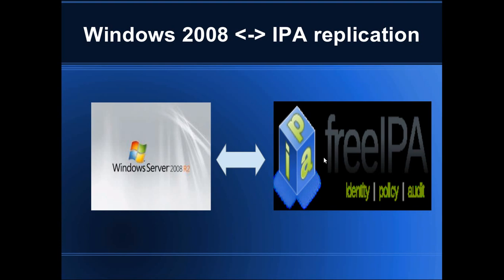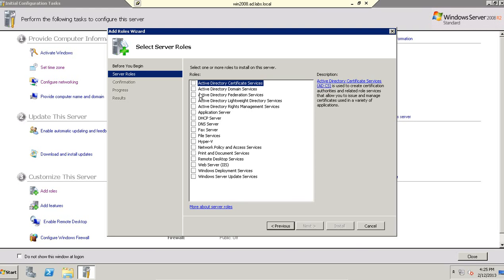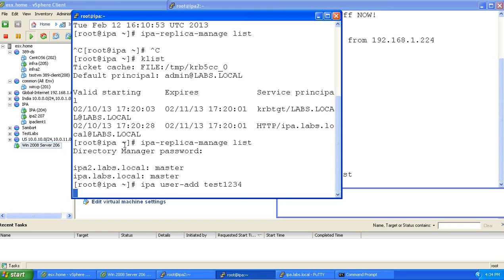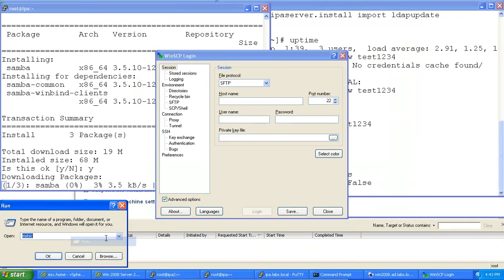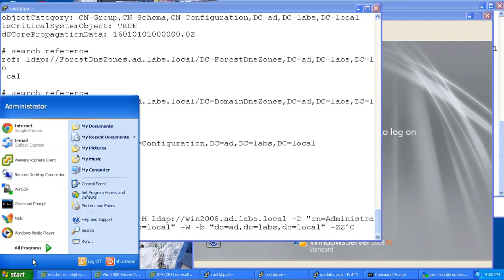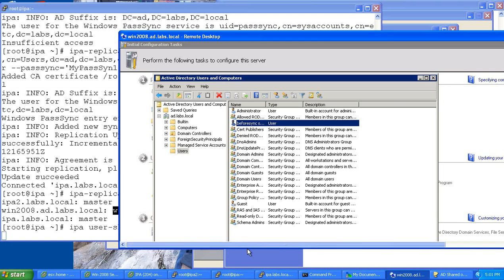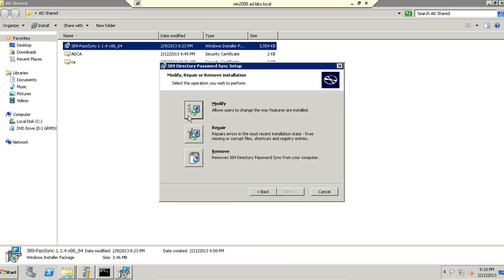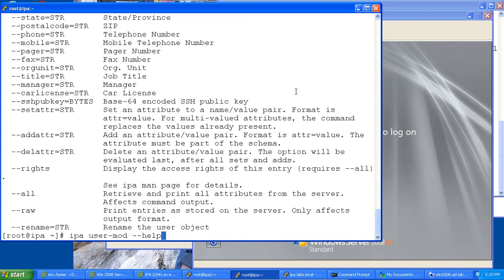Windows 2008 Active Directory - IPA Synchronization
This video displays how to synchronize Windows AD and IPA Users and Passwords